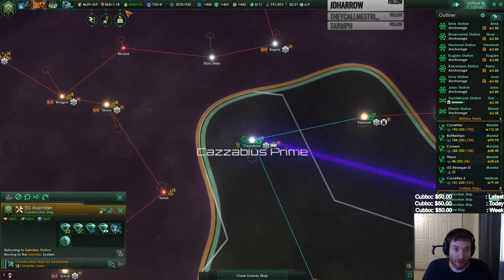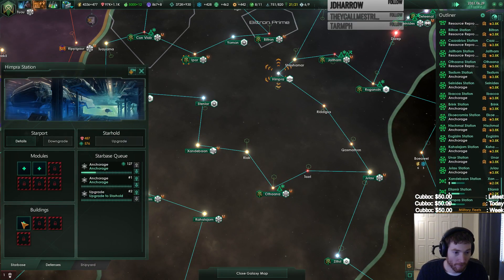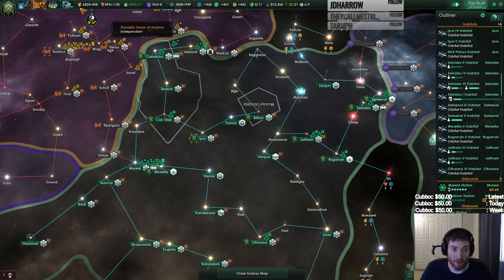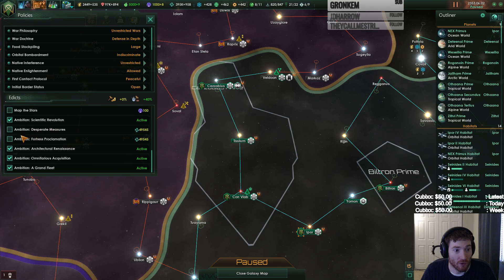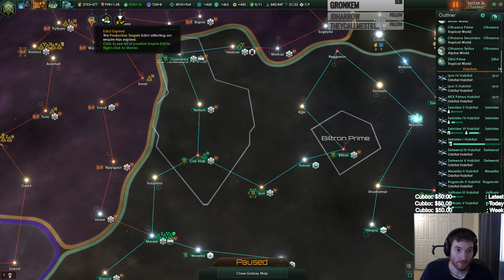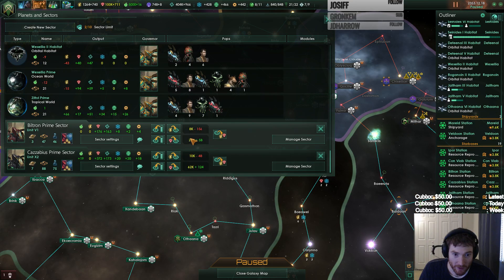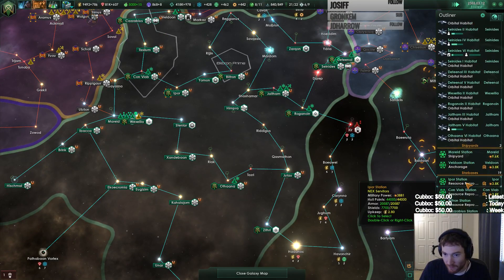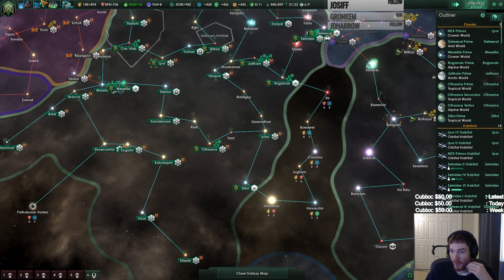Filthy Tries: Stellaris Apocolypse - NEX Servitors Part 23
Filthy’s first reaction to the new Apocalypse expansion for Stellaris. Depending on how much he enjoys the game, and on other existing time commitments (active campaigns, etc.), this might result in a one-off look, a longer play through, or be revisited at a later date.

Please leave feedback on these videos as these are often games that Filthy is undecided about and your thoughts and comments are particularly impactful on his future plans regarding the title.